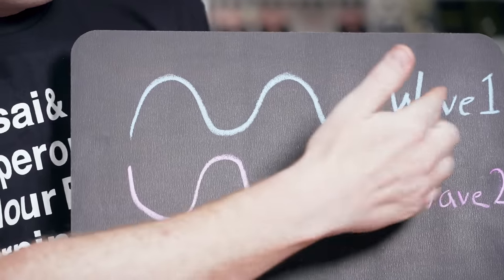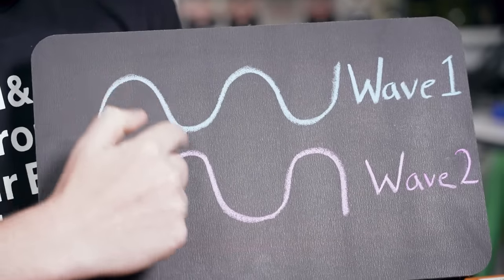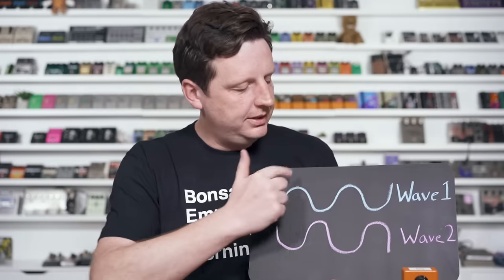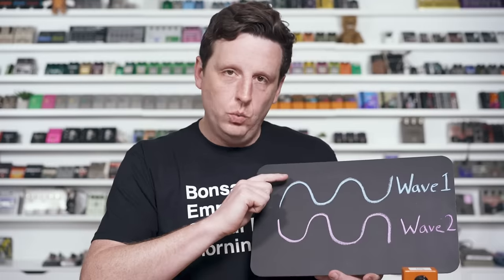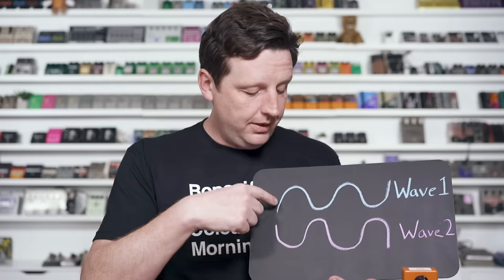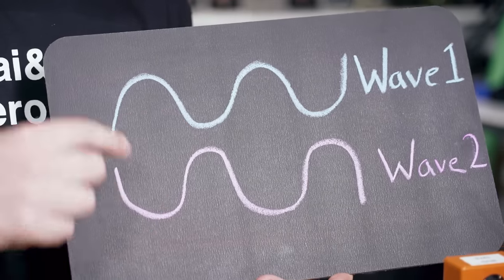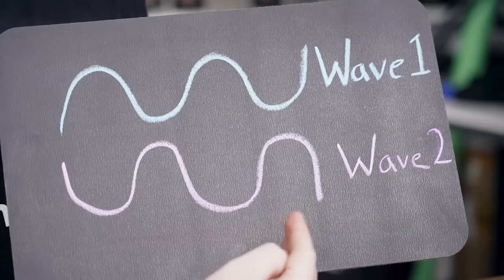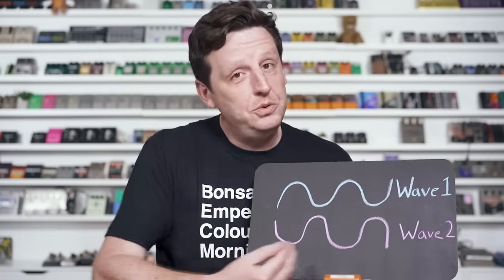Modulation Pedals Explained (Chorus, Phaser, Vibrato, Flanger, Tremolo, Rotary)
This week on the JHS Show, we break down a complicated subject: modulation. By the end of this episode, you're going to understand how modulation works, why this effect goes by roughly a hundred different names and-- most importantly --you'll be better equipped to rock out with your own modulation pedal. You're welcome.

Chapters:
0:00 Intro
0:38 Understanding Modulation
1:03 Tremolo
2:32 Rotary
4:35 Univibe
7:16 Phaser
10:33 Flanger
12:22 Chorus
14:28 Vibrato
16:27 Ring Modulation
19:08 Just Try Stuff!
21:25 Record Time
22:17 Thanks for Watching!

Gear in this Episode:
Boss TR-2 Tremolo

Record Time:
Alison's Halo - Eyedazzler

Josh’s record player is by U-Turn Audio:

The jams from our episodes are on BandLab!  Head over to the link below to jam with us, download the stems, and create your own samples from our sounds... or all of those things.